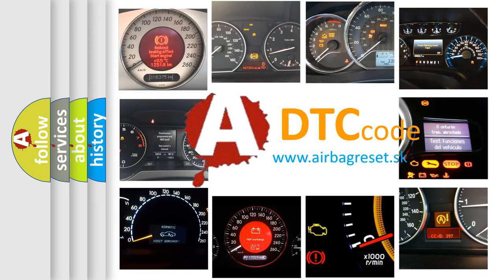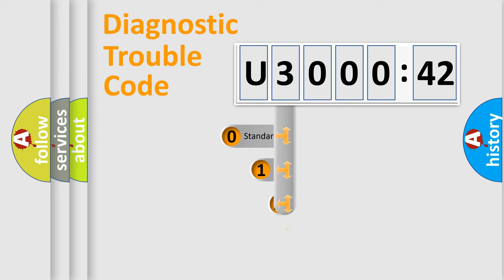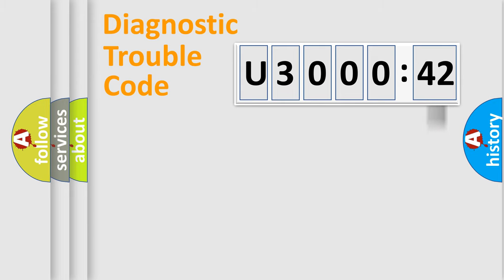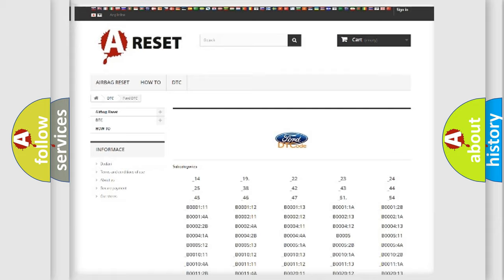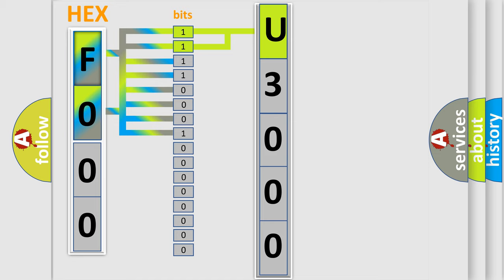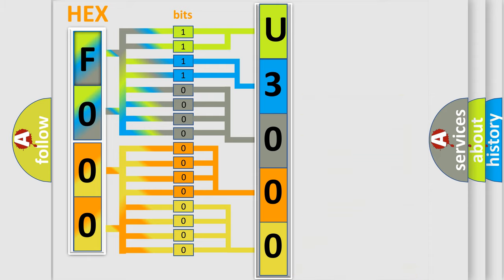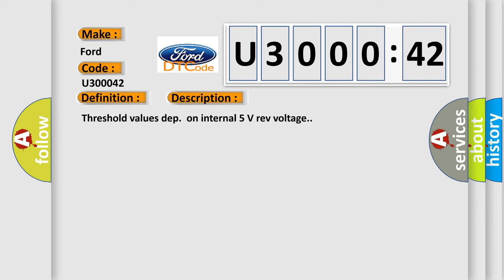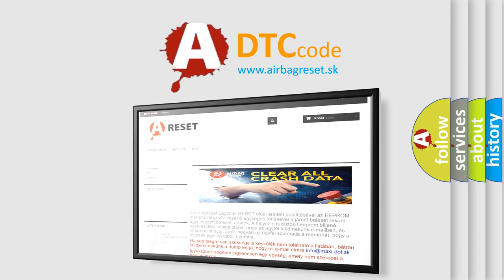DTC Ford U3000-42 Short Explanation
Contents:
0:21 Basic DTC analysis according to OBD2 protocol standard.
1:48 Insight into programming
2:58 A diagnostically understandable description of the Diagnostic Trouble Code
3:05 Basic error definition

Make:
Ford
Code:
U3000 42
Definition:
Sensor Reference Voltage C CircuitorOpen
Description:
Threshold values dep.on internal 5 V rev voltage.
Cause:
 Replace the ECM.